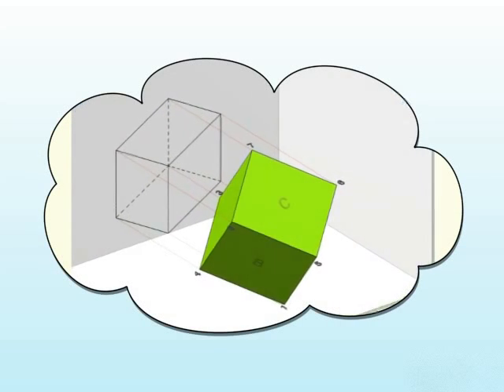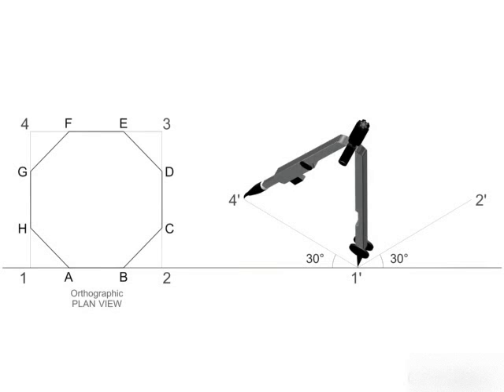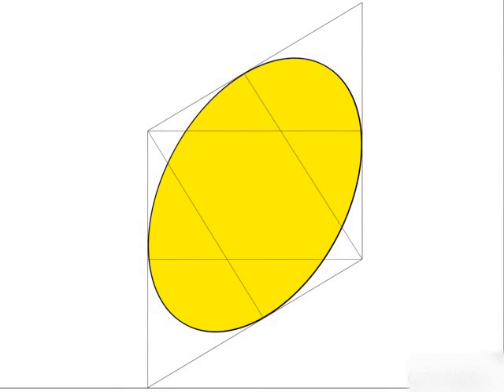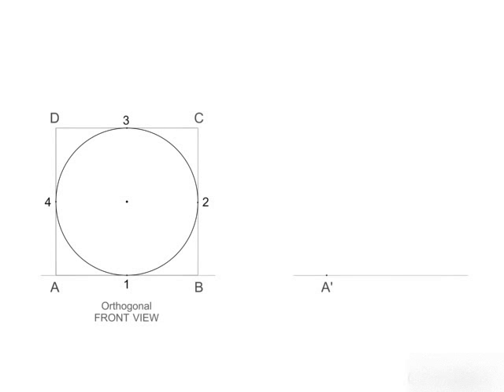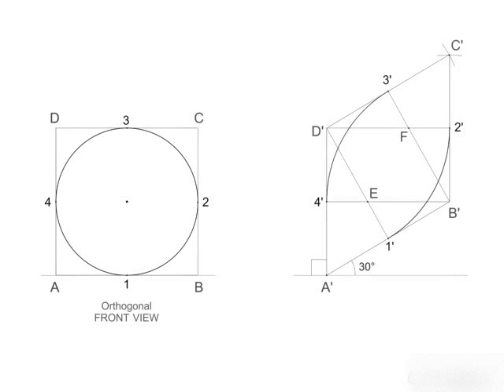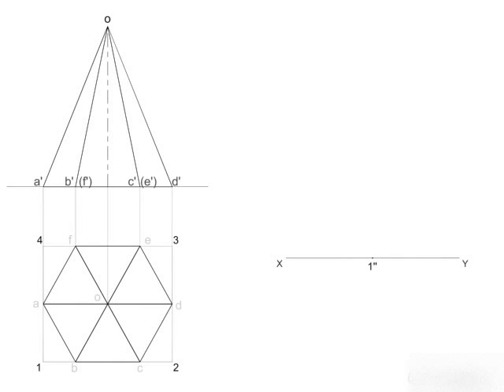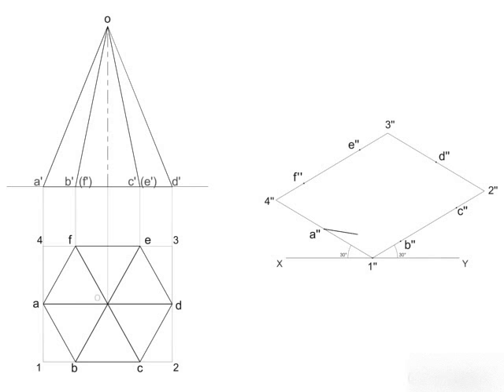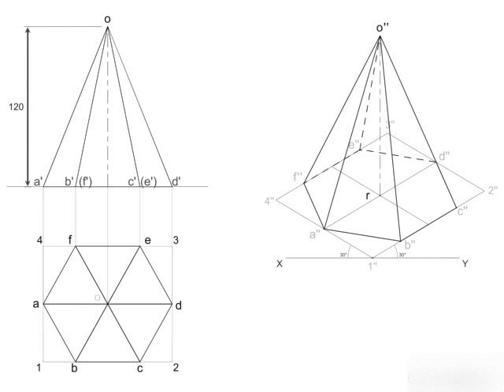Isometric Projection & Views Construction 9.2/11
Isometric Projection & Views Construction includes Box Method.